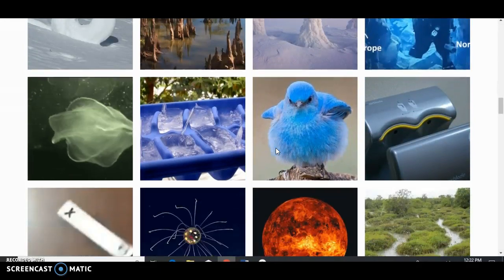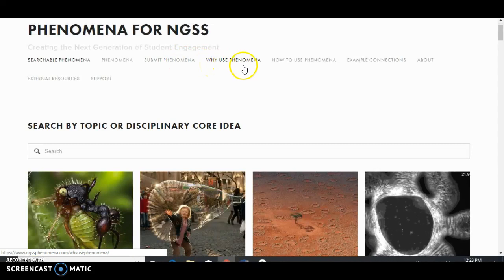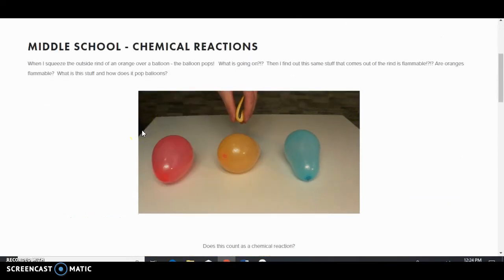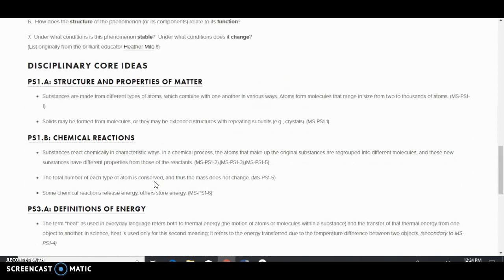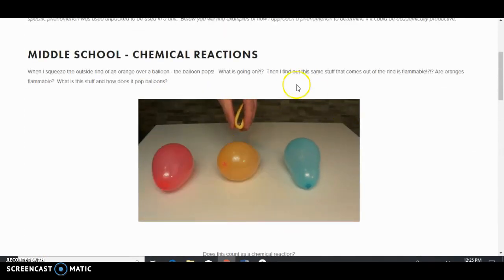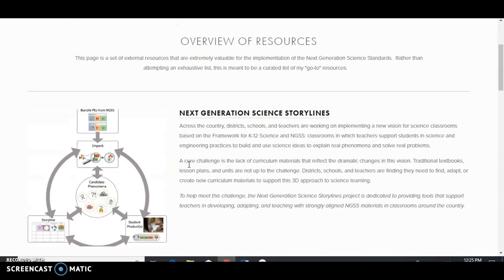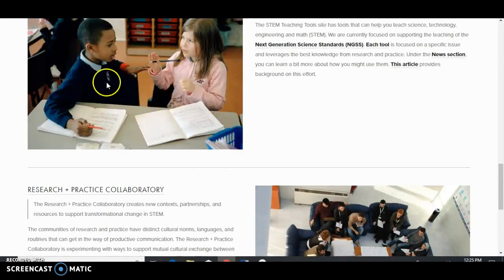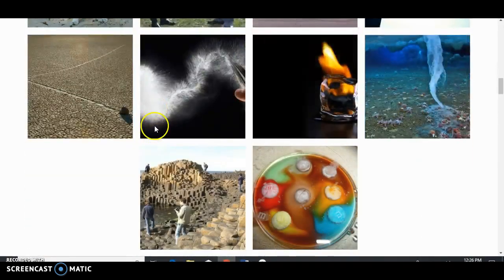Module 15: NGSS Phenomena